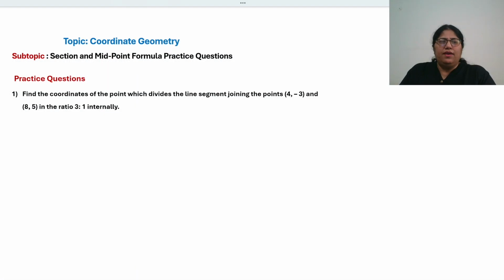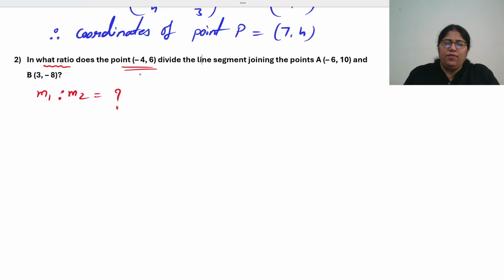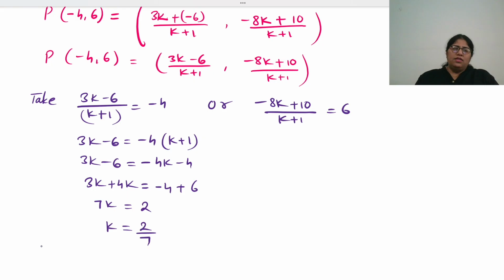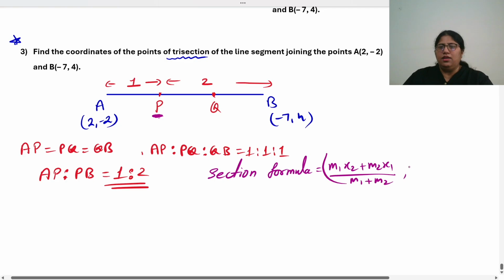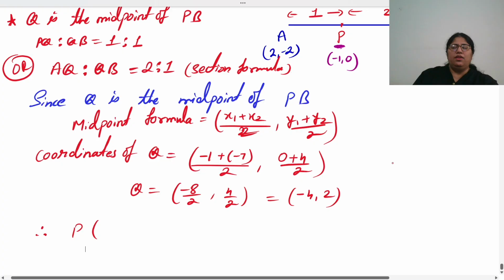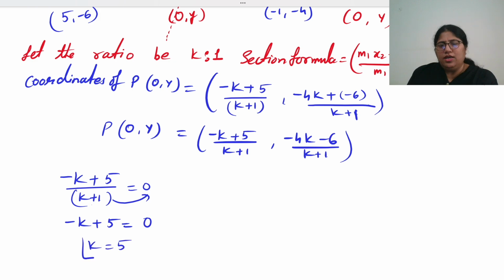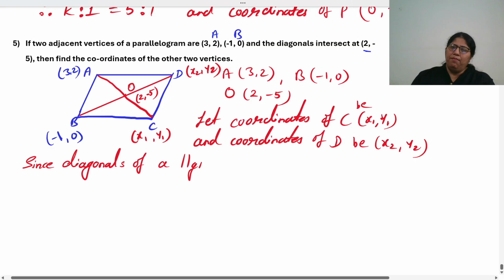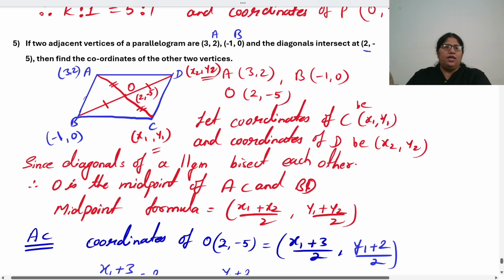Practice Question Set - Section and Midpoint Formula | Coordinate Geometry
In this video, we work through a practice question set on the Section and Midpoint Formula to help students master their applications. The step-by-step solutions make it easier to understand how to find the coordinates of dividing points and midpoints, making this video useful for revision and exam preparation.

1) Find the coordinates of the point which divides the line segment joining the points (4, – 3) and (8, 5) in the ratio 3: 1 internally.
2) In what ratio does the point (– 4, 6) divide the line segment joining the points A (– 6, 10) and B (3, – 8)?
3) Find the coordinates of the points of trisection of the line segment joining the points A (2, – 2) and B (– 7, 4).
4) Find the ratio in which the y-axis divides the line segment joining the points (5, – 6) and (–1, – 4). Also find the point of intersection.
5) If two adjacent vertices of a parallelogram are (3, 2), (-1, 0) and the diagonals intersect at (2, - 5), then find the co-ordinates of the other two vertices.